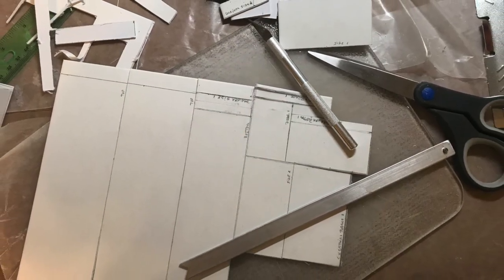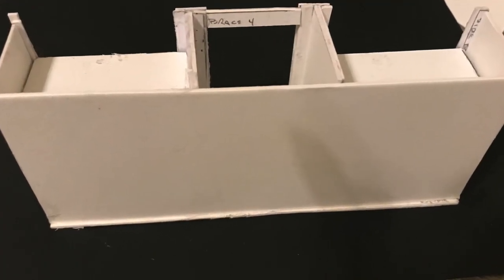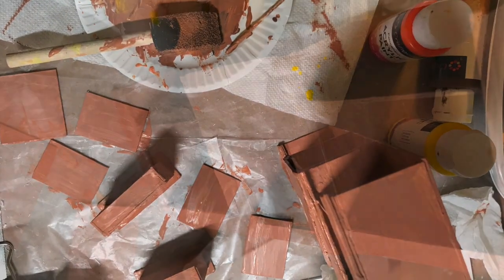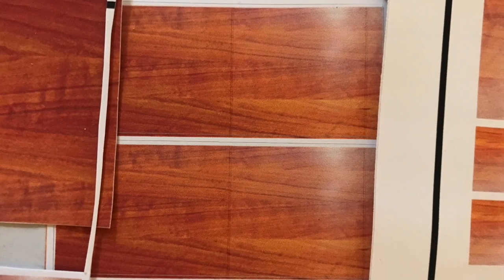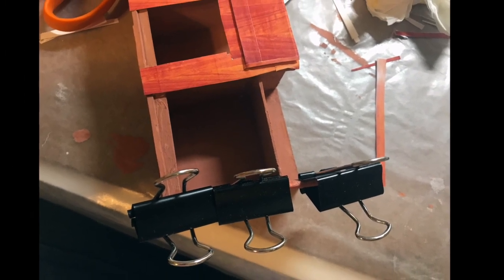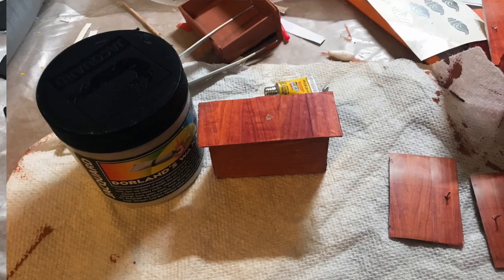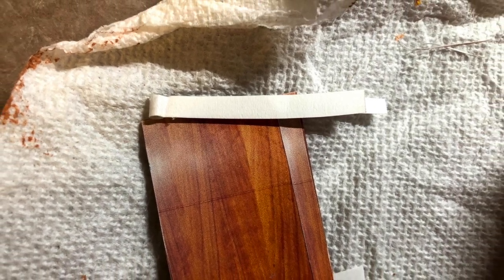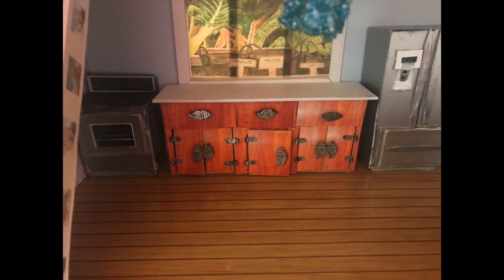Kitchen Base Cabinet with Drawers and Doors for the Beachside Bungalow by Real Good Toys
This video is about creating a base cabinet showing hinges and door handles as well as the construction and allowance for a sink. We used mat board to create the cabinet and learned how to make hinges and drawer pulls for the doors and drawers.  This will be a 2 part video, since we will show how to create a kitchen sink and faux granite countertop in the next video.